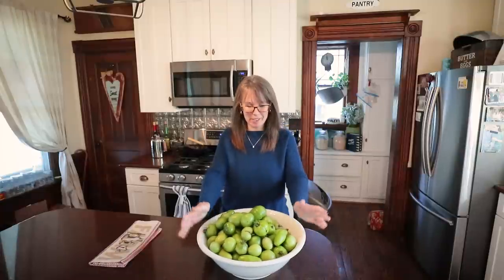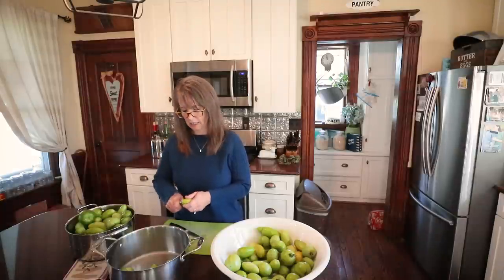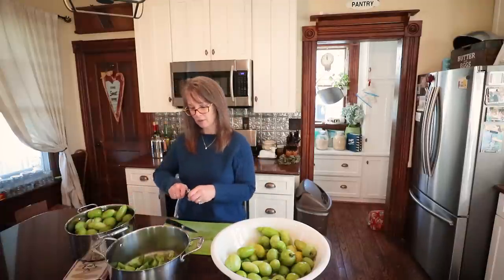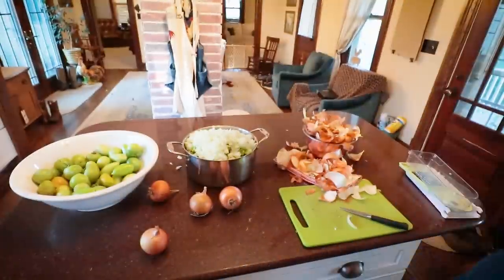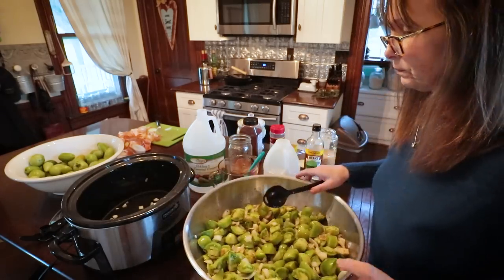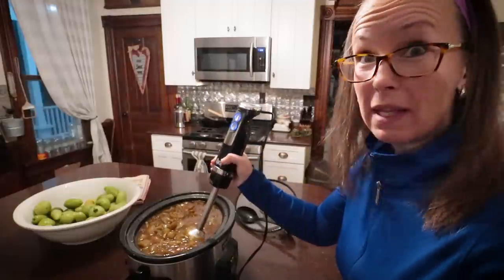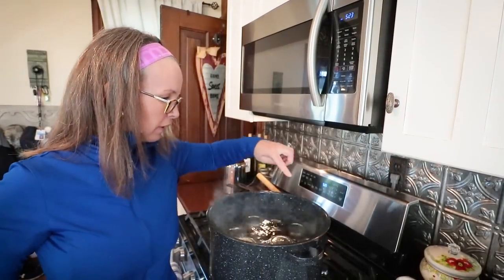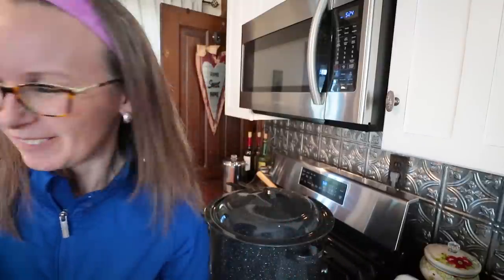AMAZING GREEN TOMATO KETCHUP | Water-bath Canning Recipe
There are endless uses for those green tomatoes so don't throw them out! This ketchup recipe is a bit on the spicy side but completely delicious! I think we will use it both as a ketchup and BBQ sauce replacement, maybe just adding a bit of liquid smoke for BBQ sauce. I encourage you to look at everything you buy from your grocery and figure out how to make it at home, after all homemade is best!

Recipe:
6 lb chopped green tomatoes (cored, not peeled)
3 lb onions chopped
2 cups white distilled pickling vinegar
2 Tablespoons minced garlic
1/2 cup honey
1/2 cup brown sugar
1.5 tsp black pepper
1 tsp dry mustard powder
salt to taste
2 cans of tomato paste (optional)

Mix all ingredients, cook down until softened thoroughly, puree well, continue to cook down until desired consistency is reached and water no longer pools around spoon drop on plate, fill jars to 1/2 inch headspace, process in waterbath canner 15 mins.

Onion Chopper

If you want to check out GROVE Collaborative, here is our referral